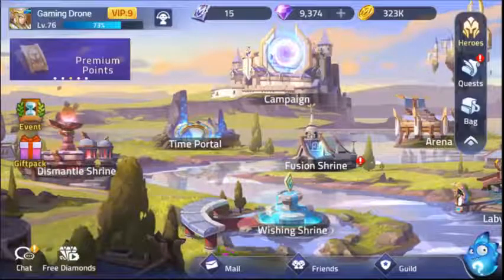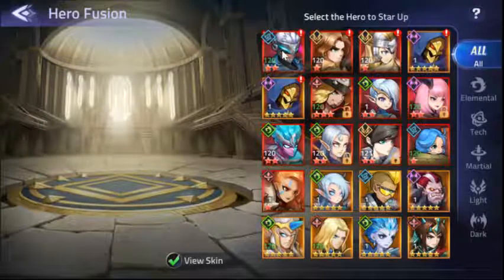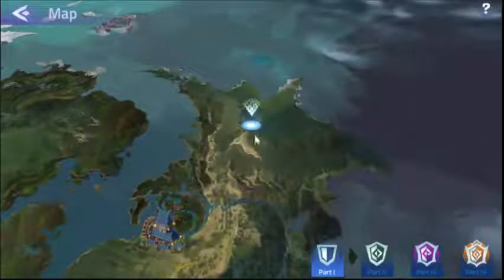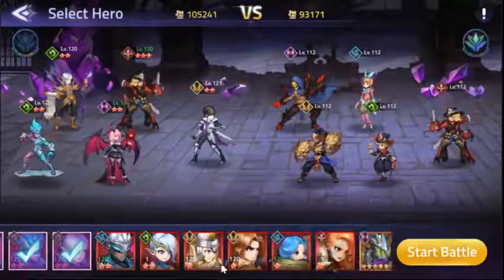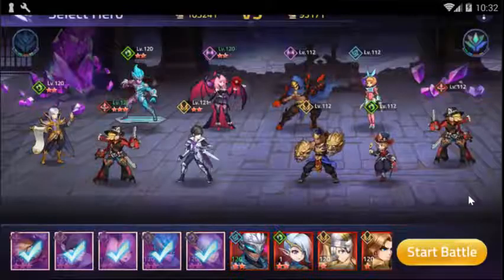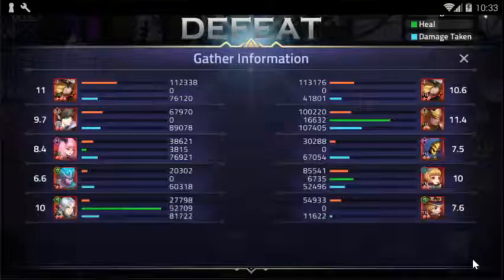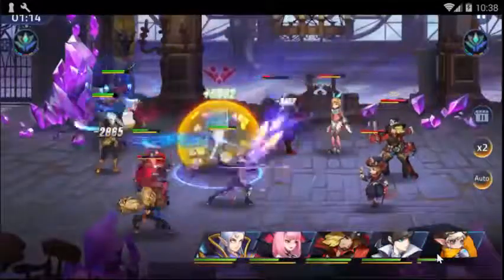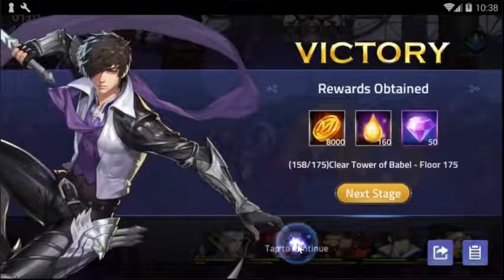Fusion Shrine / Battle Tactics, Analyzing the battlefield in Mobile Legends Adventures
This is how the Fusion shrine works, and how to analyze the battle field